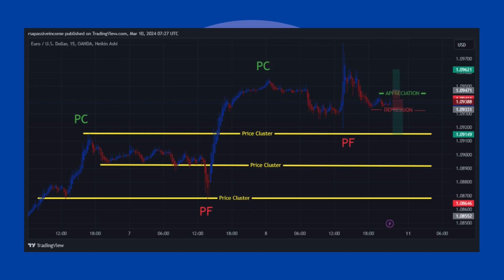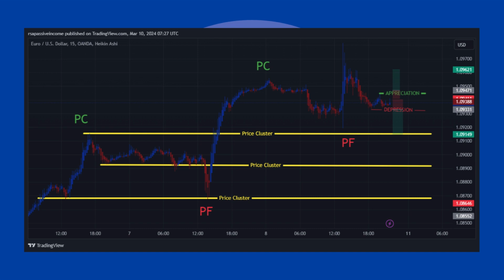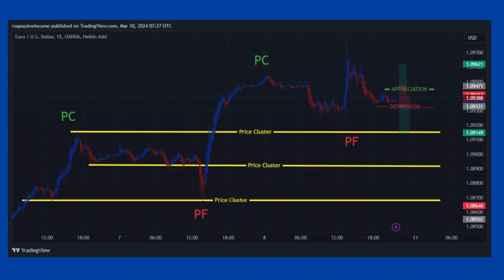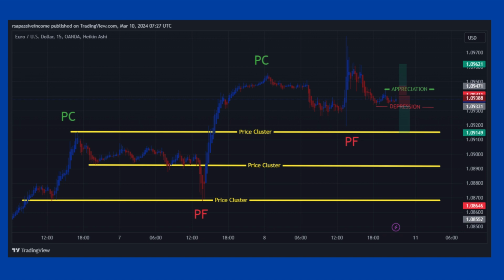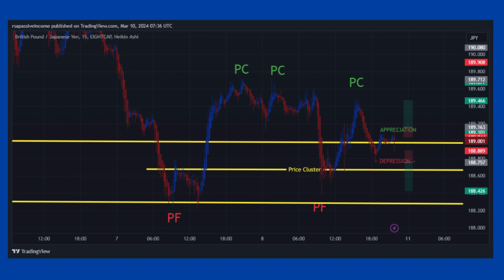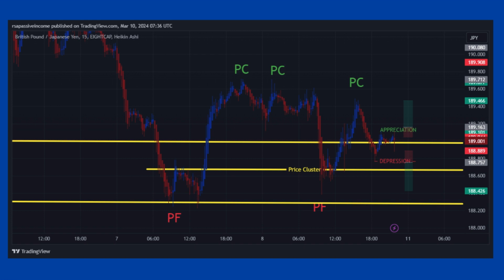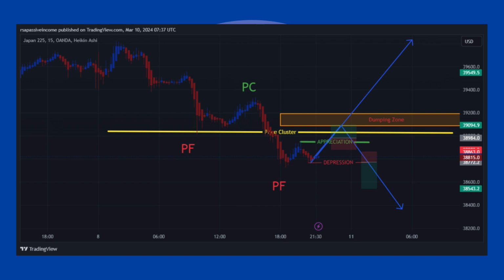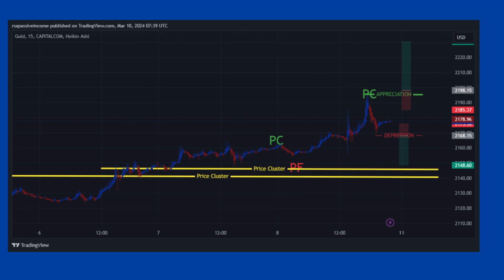Comprehensive Analysis Part 1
BEST MARKET BREAKDOWN 11-15 MAR 24

Welcome to our weekly analysis for the period of March 04-08, 2024, where we dive deep into the dynamics of forex and commodities trading! In this comprehensive video, we'll explore the intricacies of USD/JPY, GBP/JPY, Gold, Nikkei 225, and provide a bonus examination of USD/ZAR.

🔍 Asset Breakdown 🔍

USD/JPY: Explore the correlation between the US dollar and Japanese yen, analyzing recent price movements and the implications of monetary policy decisions from the Federal Reserve and the Bank of Japan during the specified week.

GBP/JPY: Delve into the dynamics of the British pound and Japanese yen pair, considering any significant developments such as economic data releases, geopolitical tensions, or monetary policy announcements.
Gold: Analyze the performance of gold during the week amidst global uncertainties, assessing technical levels and fundamental drivers such as inflation expectations and central bank policies.

Nikkei 225: Unpack the performance of Japan's benchmark stock index, evaluating the impact of domestic economic policies, global trade dynamics, and investor sentiment during the specified week.

Bonus: USD/ZAR: Take a closer look at the USD/South African rand pair, exploring the influence of commodity prices, South African economic indicators, and political developments during the specified week.

Whether you're an experienced trader or just starting, this analysis offers valuable insights to help you navigate the dynamic world of financial markets. Don't miss out on the opportunity to sharpen your trading skills and stay ahead of the curve for the week of March 04-08, 2024. Watch now and elevate your trading game! 📈💼